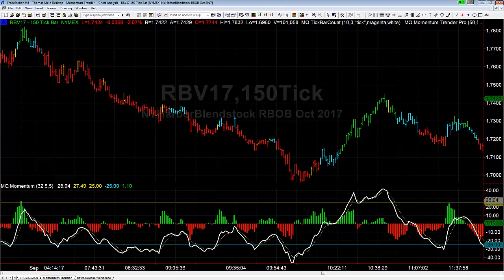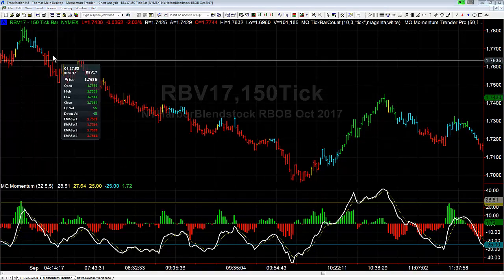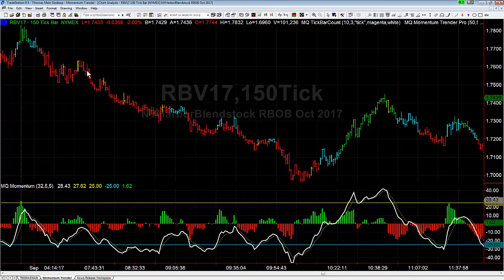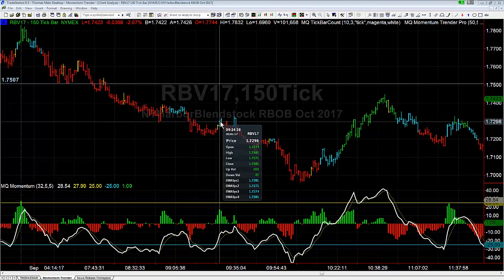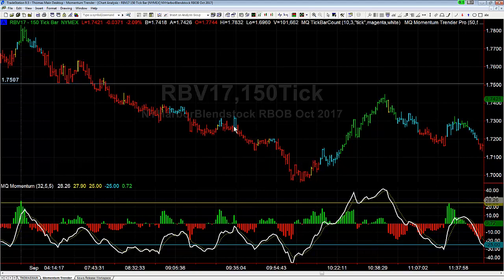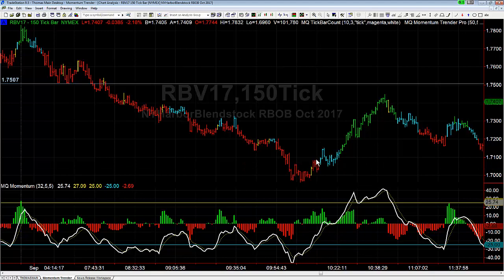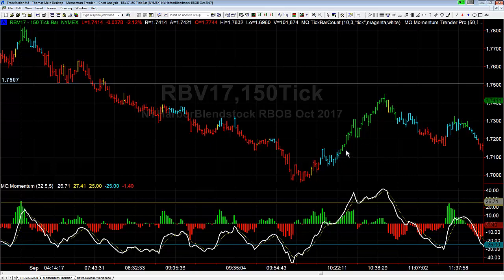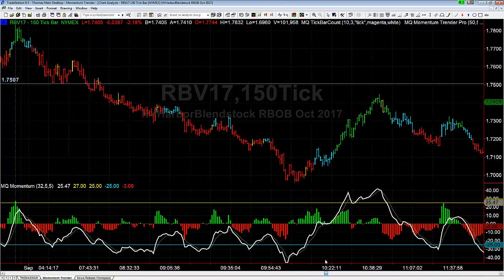Great Intraday Momentum Strategy for Gas Futures